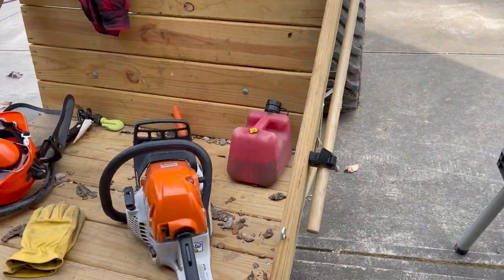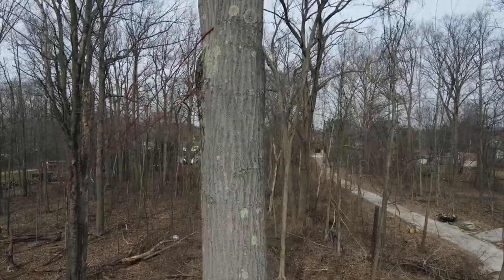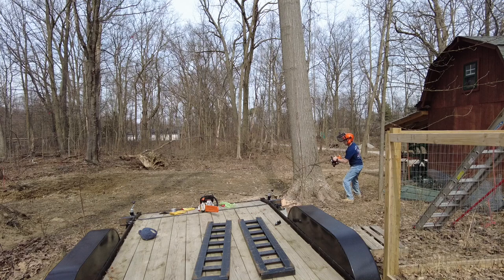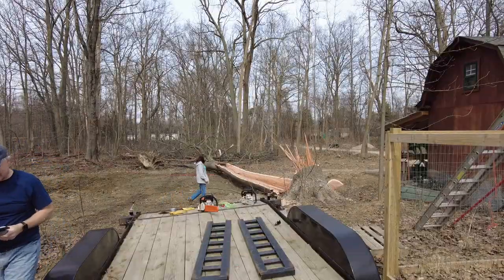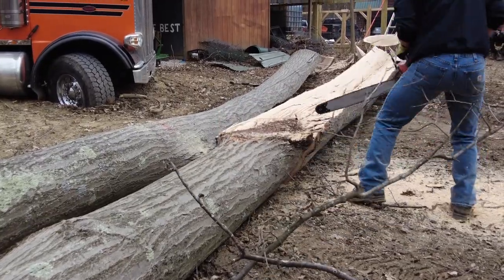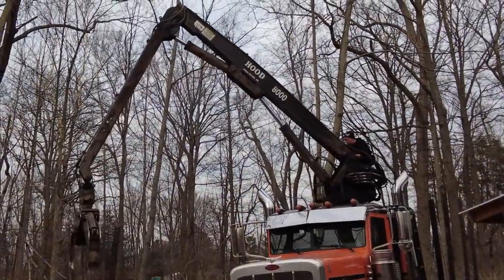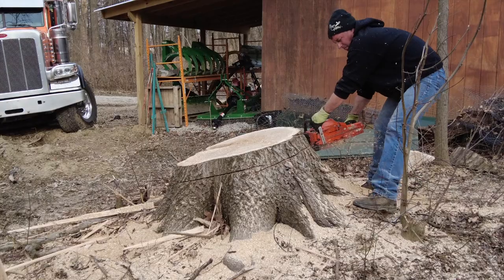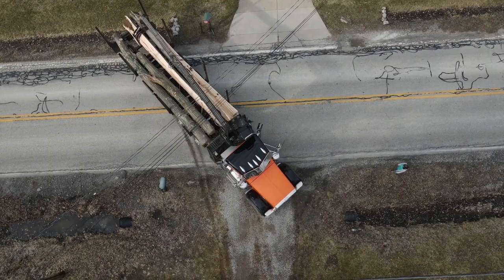John Deere1025R: How About You, Jimmy? You An Oak Man?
A last minute decision to take down a huge oak tree.  Hoping to place it perfectly between an opening of trees an if all goes well saving some back breaking work.